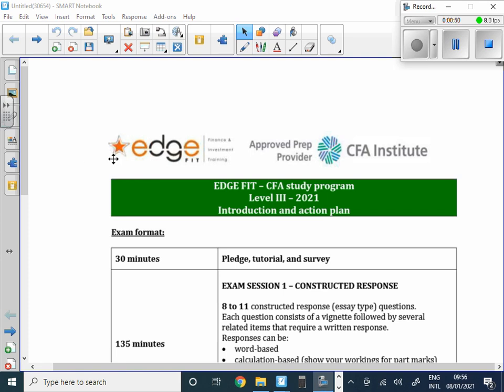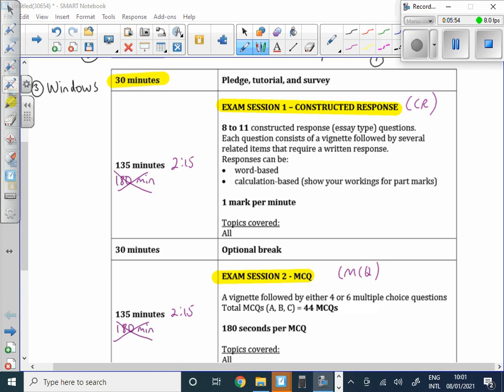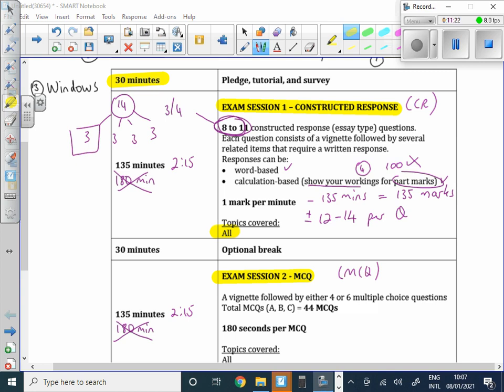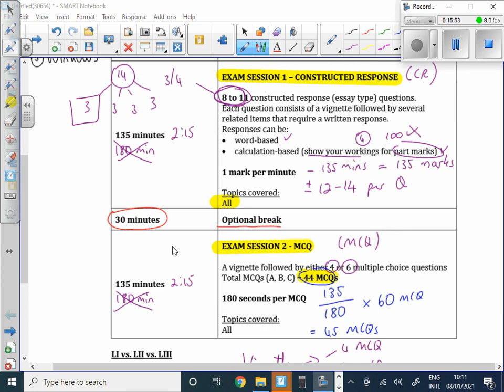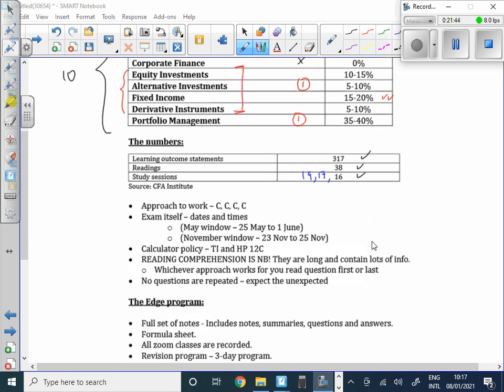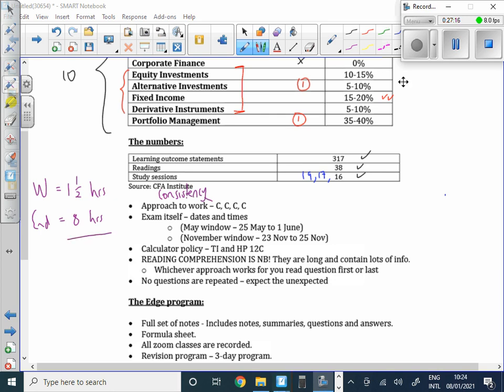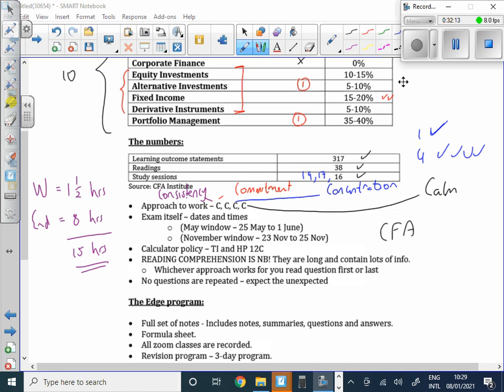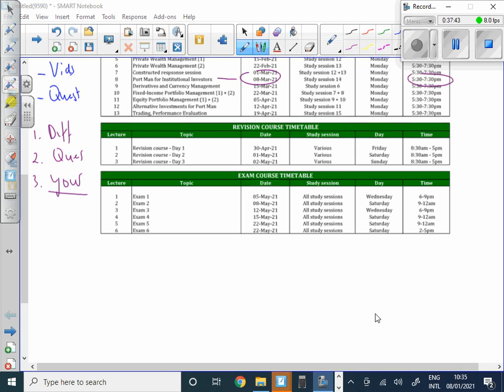CFA LIII - Intro video 2021